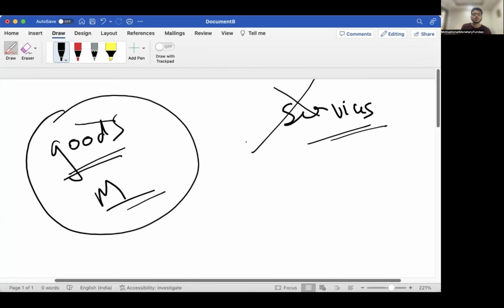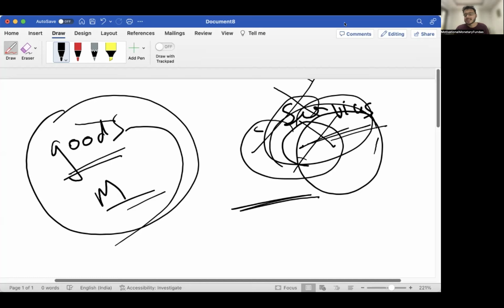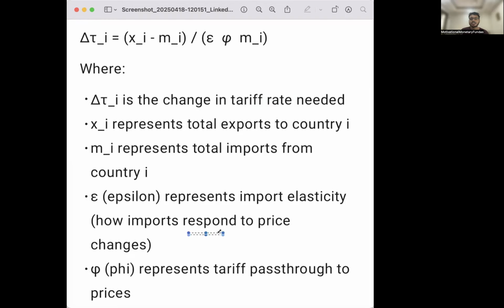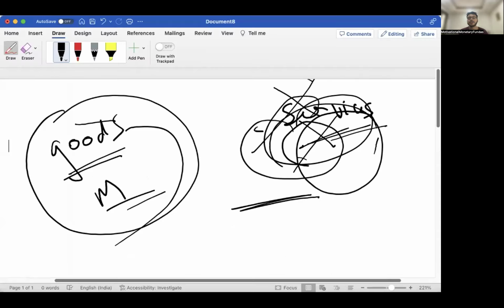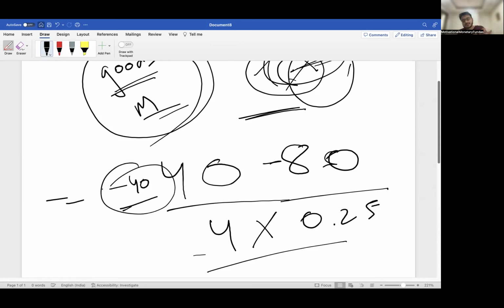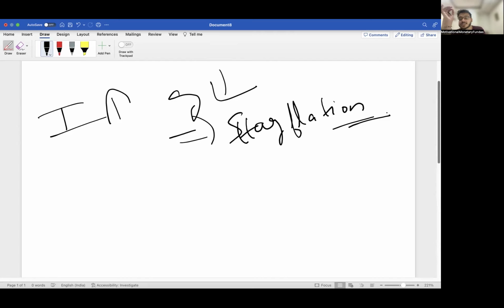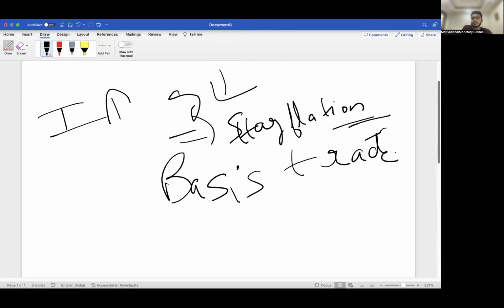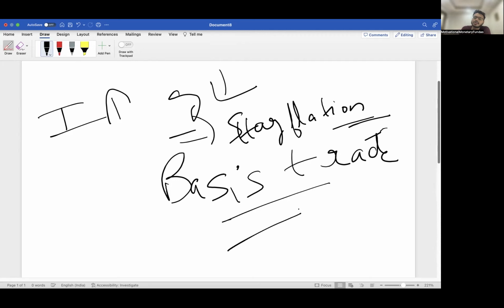Tariff calculation is wrong!!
Let us understand the back-end calculation for tariffs & how the fixed income market priced everything.

Timestamp

0:00- Introduction
6:00- In detail tariff calculation
21:00- Stagflation
26:00- Basis Trade
35:00- SOFR swap spreads

People also search for :

Cryptocurrency podcasts
Frugal living podcasts
Budgeting podcasts

Personal Finance:
How to budget
Save money
Get out of debt
Frugal living
Financial independence
Retire early
Money management
Wealth creation

Investing:
Cryptocurrency investing
Mutual funds
Exchange-traded funds (ETFs)
Dividend investing
Value investing
Growth investing
Investing strategies

Career and Entrepreneurship:
Career development
Entrepreneurship
Side hustles
Online business
Passive income
Financial freedom
Small business ideas
Leadership
Productivity
Career advice

Economics and News:
Economic news
Market analysis
Financial news
Economic trends
Recession
Inflation
Interest rates
Global economy
Business news
Financial markets

Wealth and Success:
Wealth creation
Success stories
Motivational
Financial motivation
Wealth mindset
Luxury lifestyle
High net worth
Financial freedom
Entrepreneur success
Investing for wealth